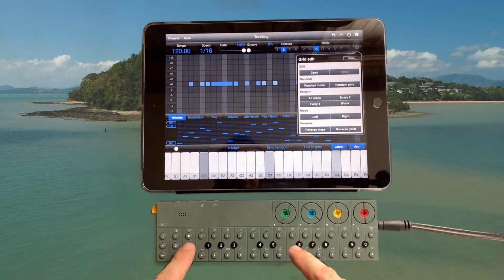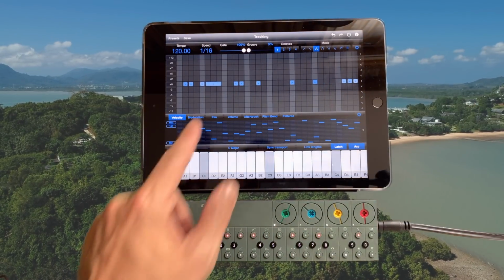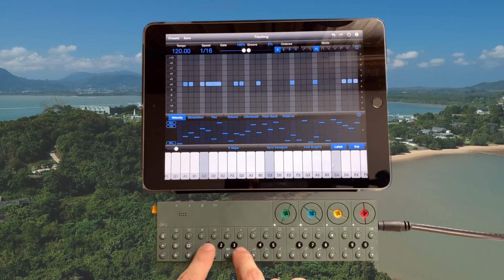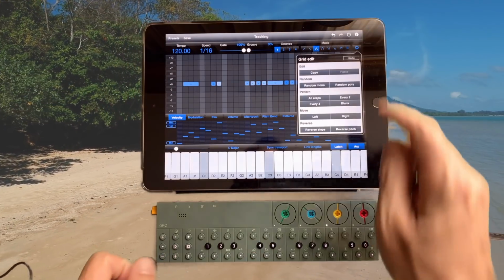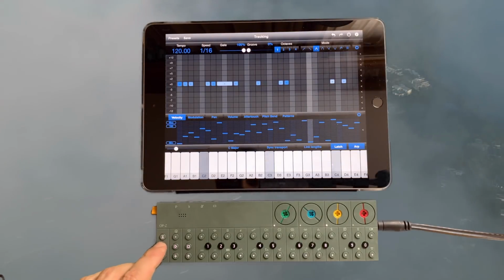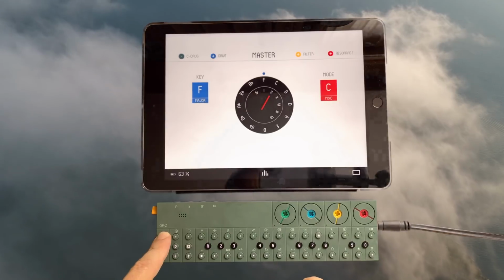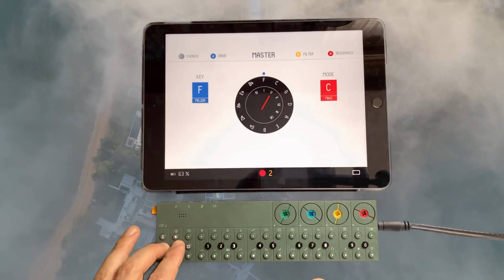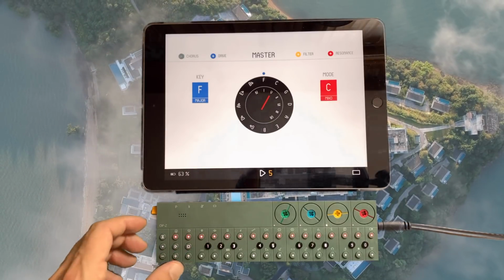OP-Z - How to make a melody using iPad + Master Transpose + Randomize Punch-In Effects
In this video, I demonstrate how to take some random MIDI notes from the Step Poly Arp app on the iPad and turn them into an interesting melody on the OP-Z. The iPad is only triggering notes in C, so all of the melodic note changes happen after adding Master track transposition effects and some randomized note Performance track triggers on the OP-Z.